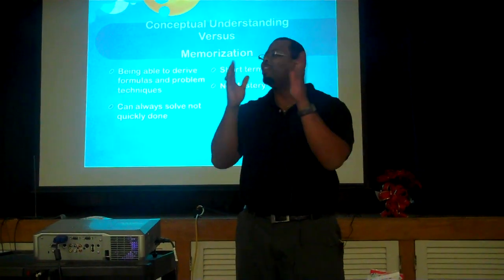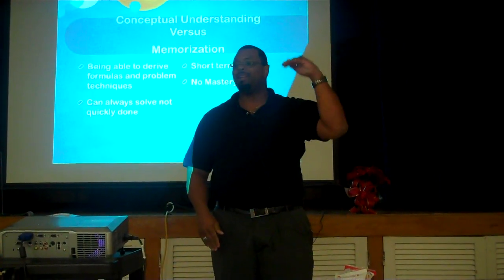How to help motivate your Middle school math student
Parents gaining helpful math skills and knowledge to help their middle school children. or follow us at @drpetereley